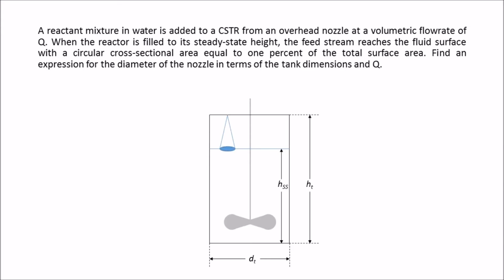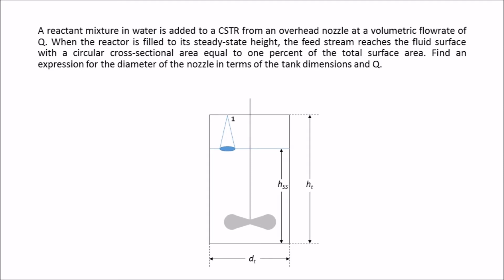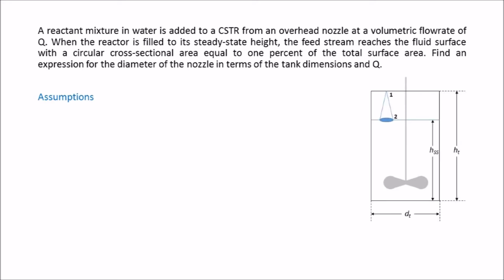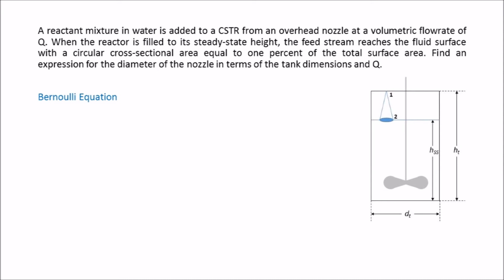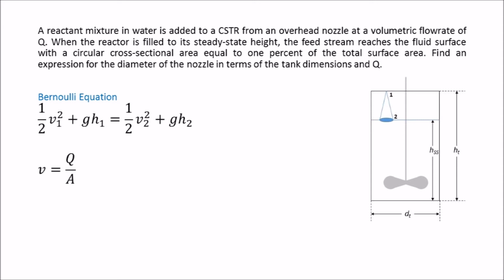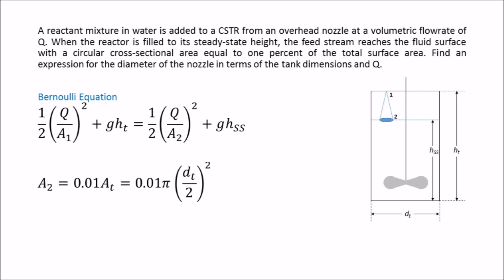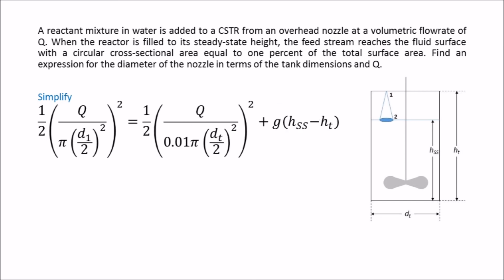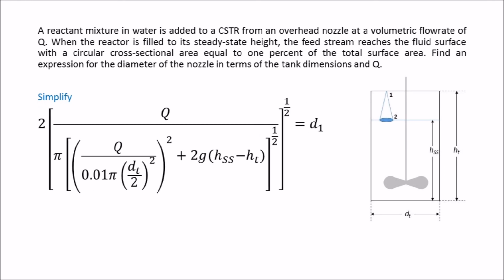Bernoulli Equation (Example 10) | PSU CH E 330